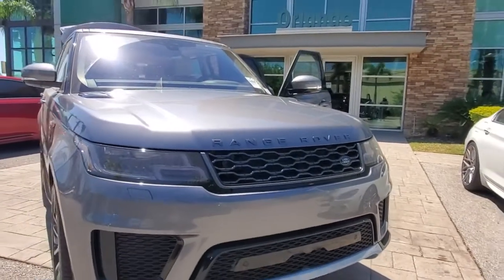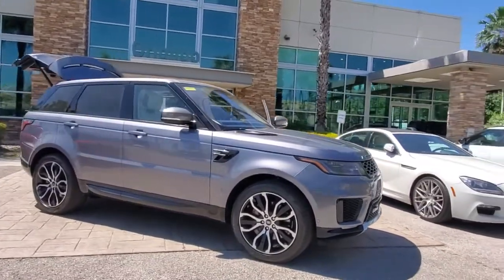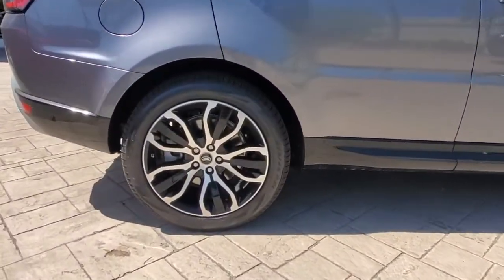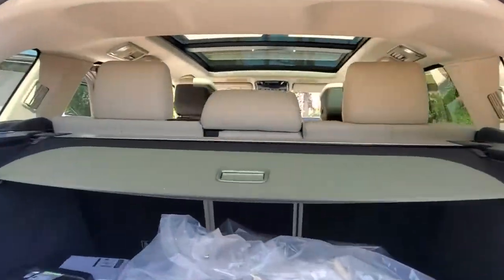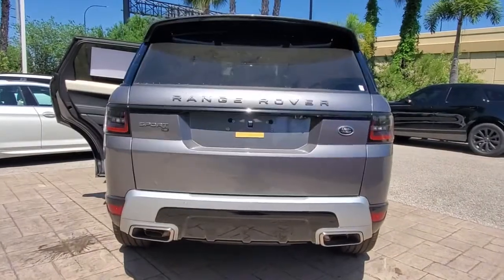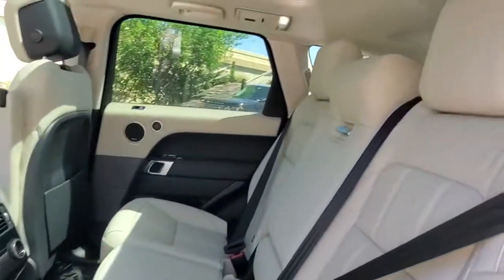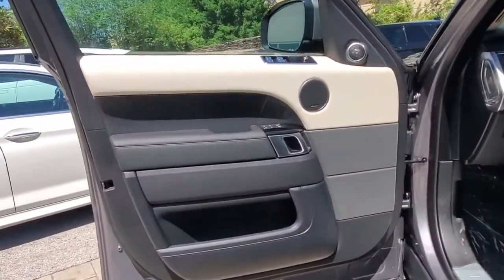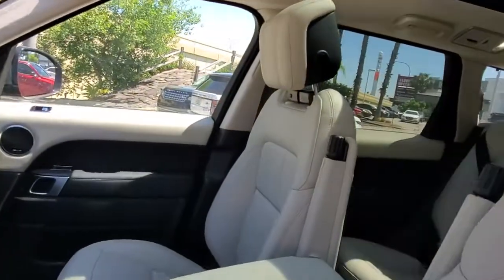2021 Land Rover Range Rover Sport Winter Park, Clermont, Sanford, Daytona, Apopka, FL MA784222A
Used 2021 Land Rover Range Rover Sport
2021 Land Rover Range Rover Sport HSE Silver Edition - Stock#: MA784222A - VIN#: SALWR2SU6MA784222

199 S Lake Destiny Dr

CERTIFIED 2021 LAND ROVER RANGER OVER SPORT HSE SILVER EDITION-EIGER GRAY-IVORY/EBONY LEATHER INTERIOR-ONLY 3400 MILES !!! -DRIVE PACKAGE $1,970-HEATED & COOLED FRONT & REAR SEATS $325-EIGER GRAY $710-REAR SEAT CONVENICECE PACAKGE $230-PREMIUM PROTECTINO PACKAGE $700-BOUGHT HERE-SERVICED HERE-TRADED HERE-ONE OWNER-CELAN CARFAX-LAND ROVER CERTIFIED FOR 5 YEARS TIL 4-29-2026 W/ UNLIMITED MILES!!!